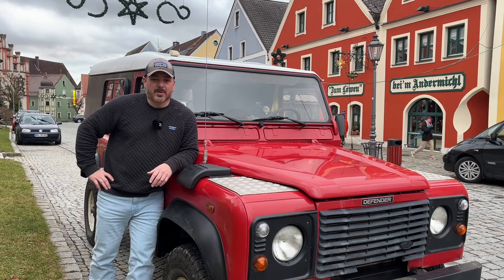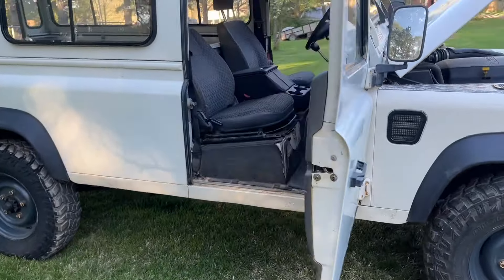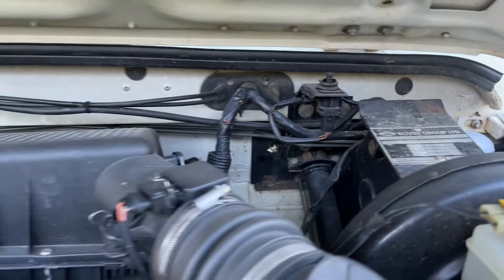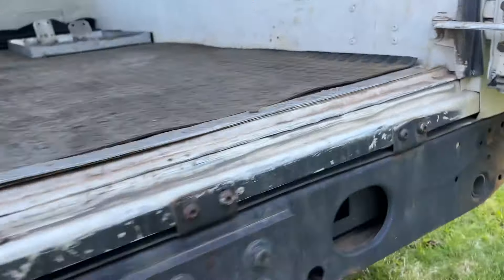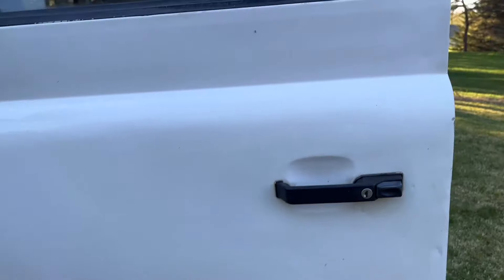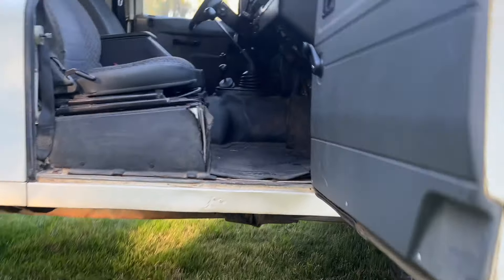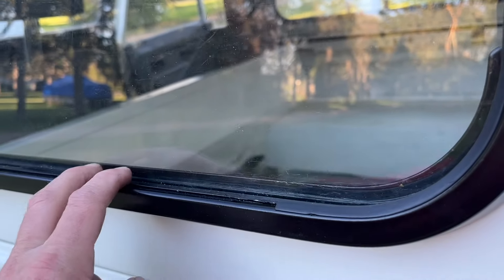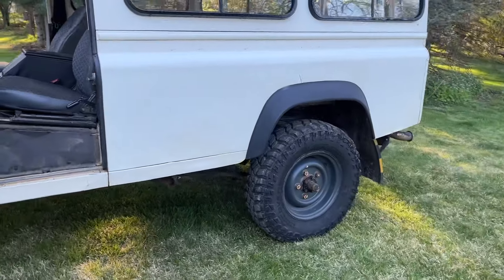(SOLD)1999 Land Rover Defender 110 TD5 For Sale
A thorough walk around and test drive